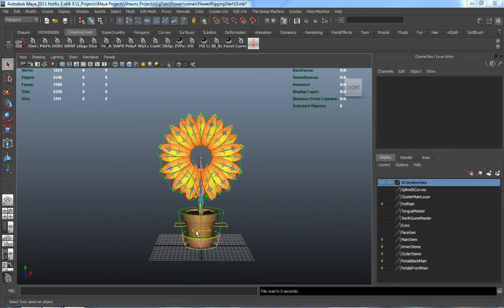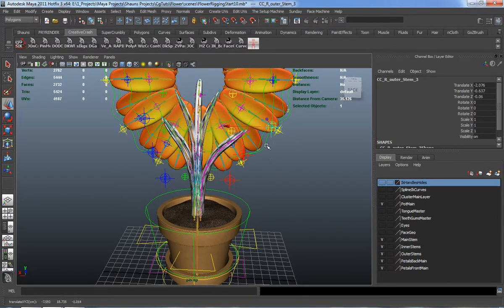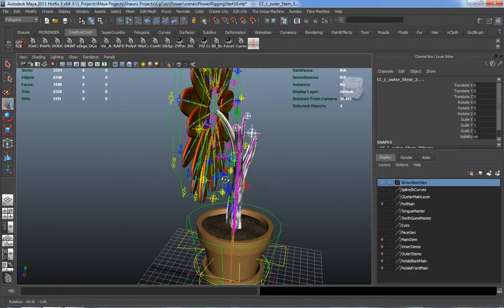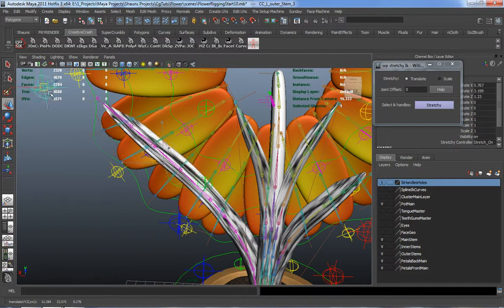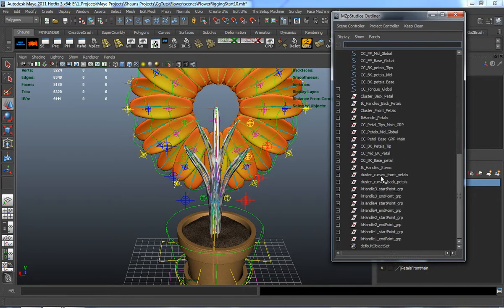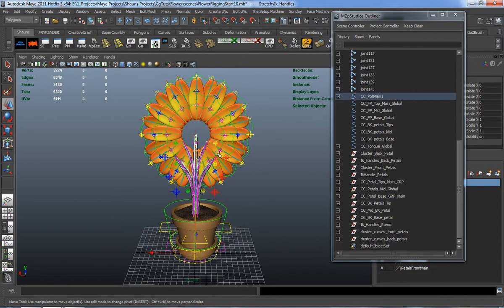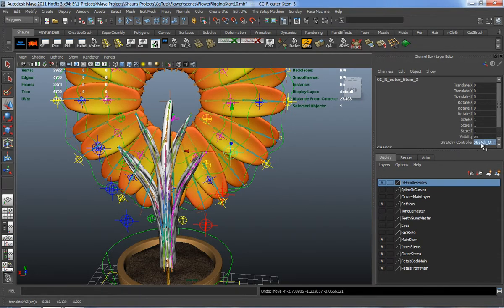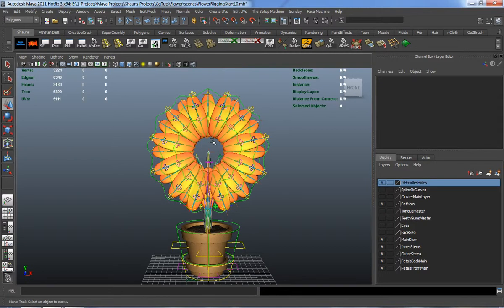Building an Advanced Character Rig for a Cartoon Flower with Maya - Part 2-3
In part 2 of Shaun Keenan's rigging series for Maya. You'll continue building the controls for the Flower, this includes tying the rig together, rigging the tongue, adding stretchy limb functionality to the stems, creating the vast amount of connections needed for the petal's to function correctly, and finalizing the overall rig controls.